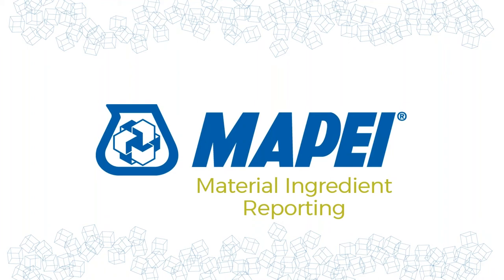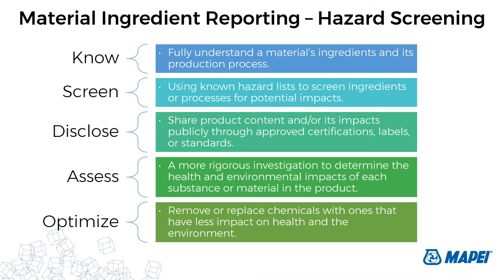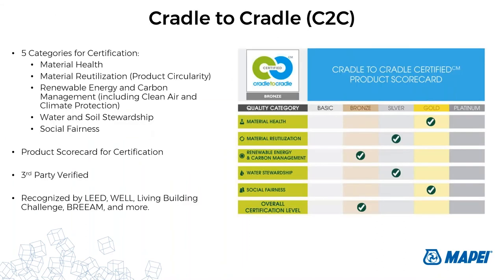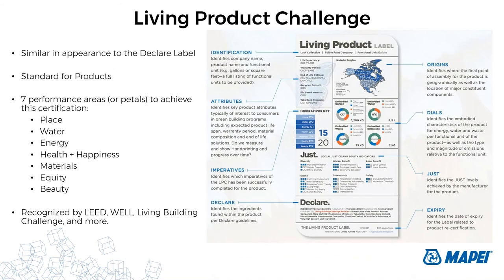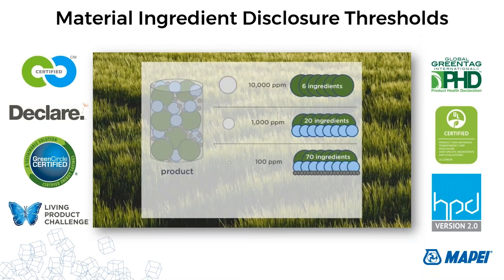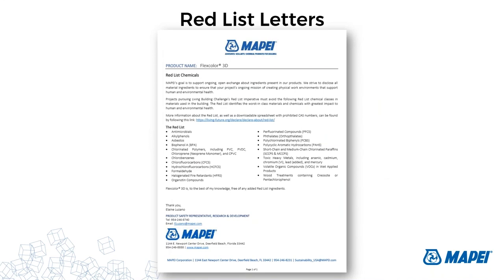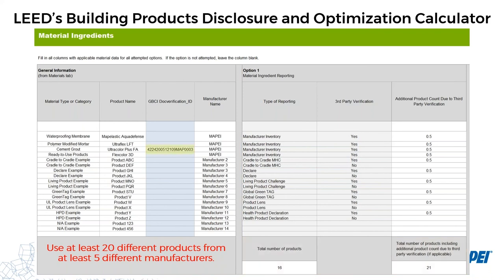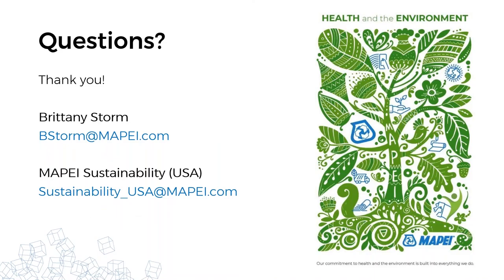MAPEI Webinar – Material Ingredient Reporting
That big bid requires material transparency. How do you fill out the paperwork? What is the difference between a material ingredient report and a VOC emission certificate? Where do Red List Letters fit into all of this? For the answers to these questions and more, listen here.